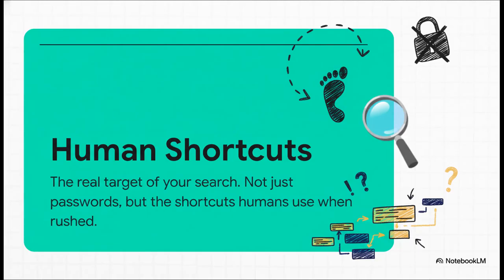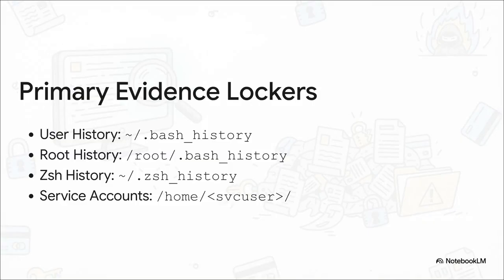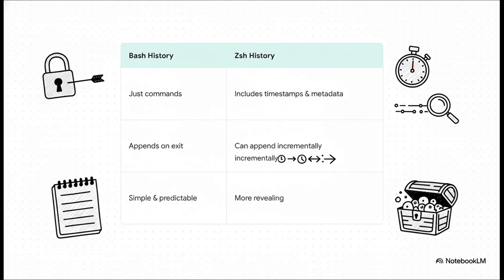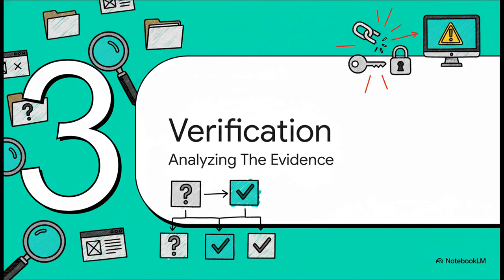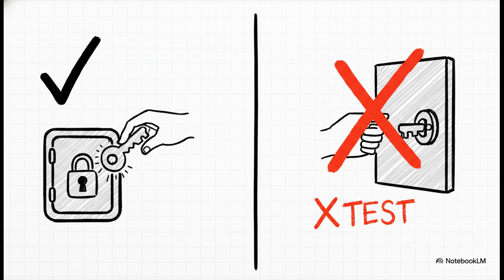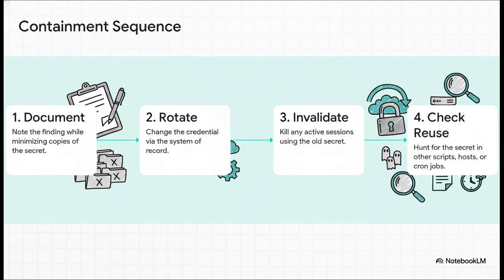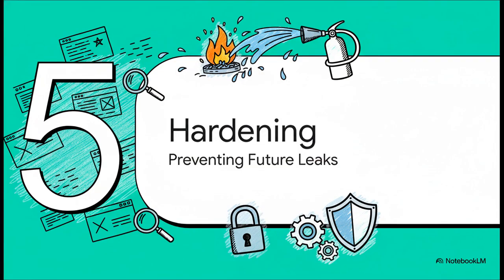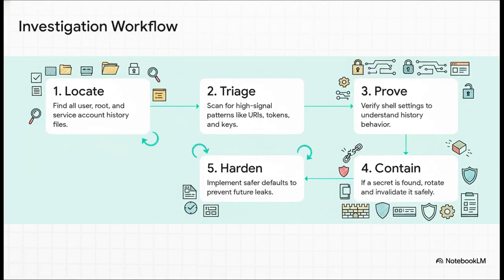Shell History Auditing: A Guide to Hunting Credential Leaks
This guide provides a comprehensive framework for auditing shell history to identify and mitigate accidental credential leaks on Linux systems. It emphasizes that Bash and Zsh files often act as unintentional repositories for passwords, API tokens, and private keys due to human shortcuts. The text instructs security professionals to triage history files, verify file permissions, and reconstruct timelines to determine the extent of a potential exposure. Beyond mere discovery, the source outlines a containment sequence for rotating compromised secrets and hardening system settings to prevent future incidents. Ultimately, the material advocates for treating command history as a forensic crime scene that requires methodical analysis and proactive defense.